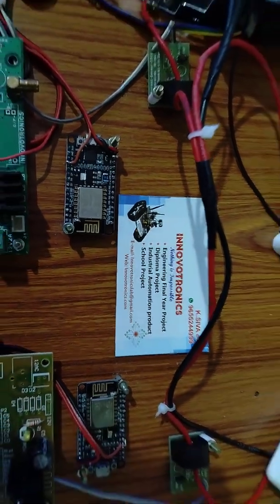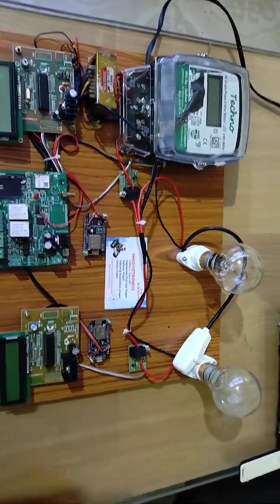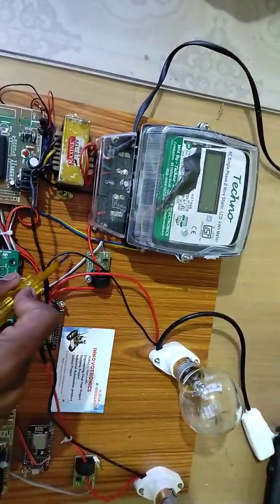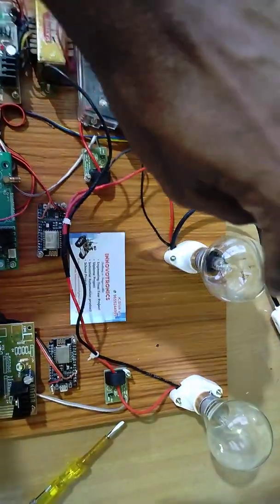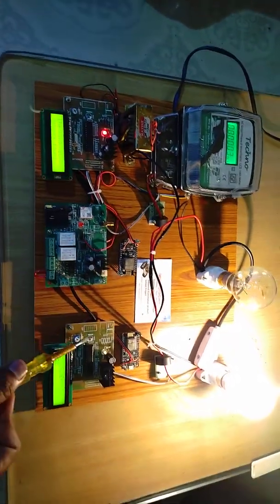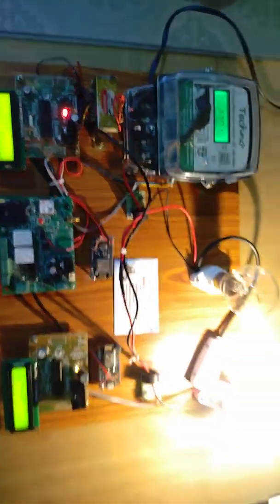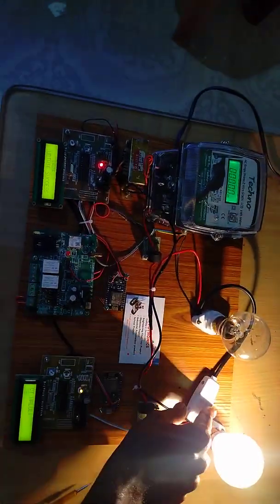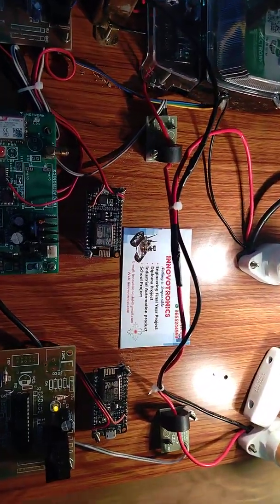Power theft detection using Current transformer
Electricity thefts are increasing every year across domestic as well as industrial domains which affect the economic status of the country. Various wireless communication systems are available to detect the power theft, but lacks the required infrastructure needed to employ them. The project's aim is to design a system to monitor the power consumed by load and to detect and eliminate the power theft in transmission lines and energy meters. This work is also focused on communicating the theft information to Electricity Board (EB) through IoT. As a network of devices is connected like sensors it has the ability to exchange real time information through internet. In this project Raspberry Pi is utilized to detect power theft and send command to GSM module which sends the theft information message to EB. The implementation of this system will help save large amount of electricity.

INNOVOTRONICS
Sudhakar Nagar,